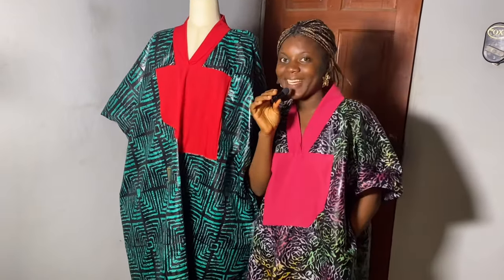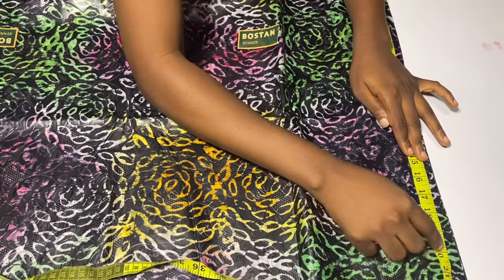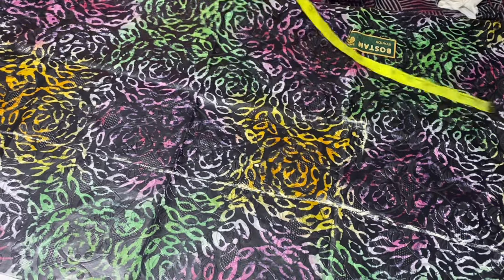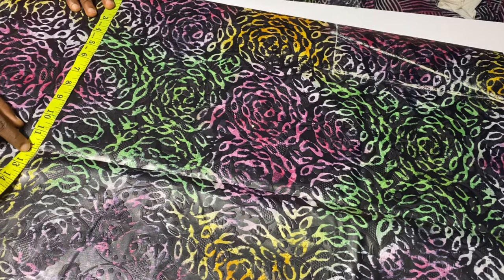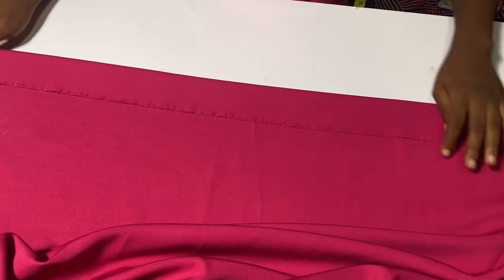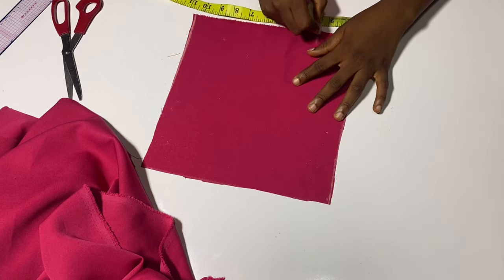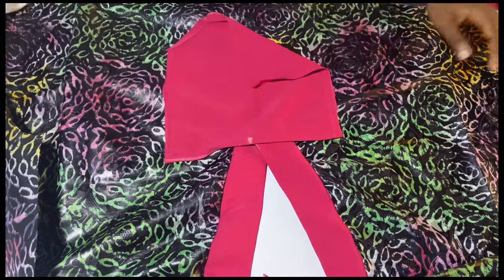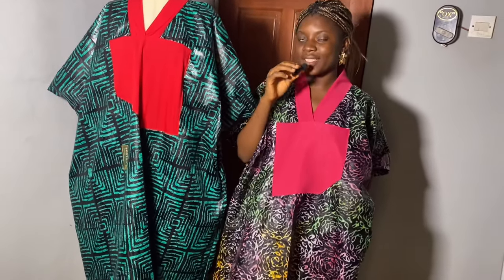How to make a Trendy Bubu with Collar and Chest Effect.